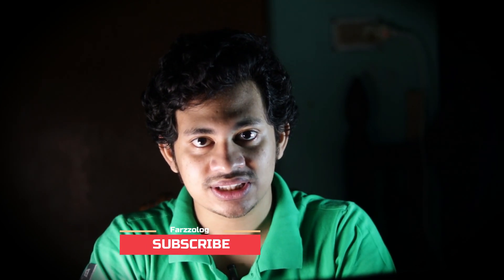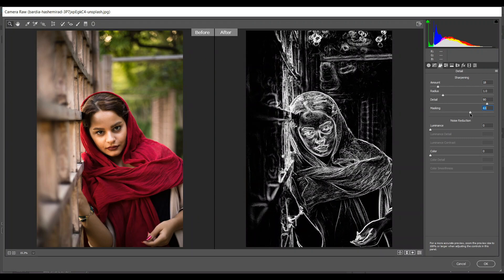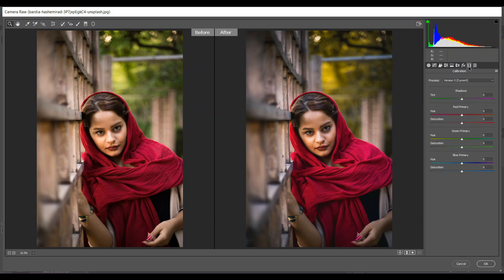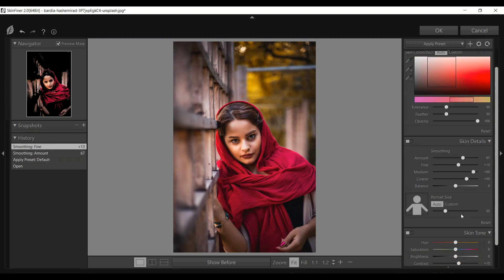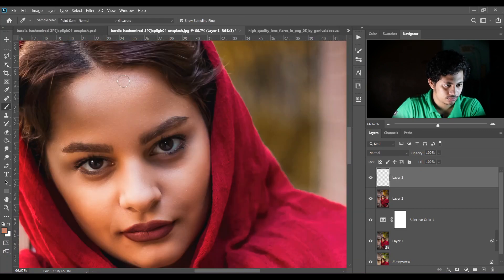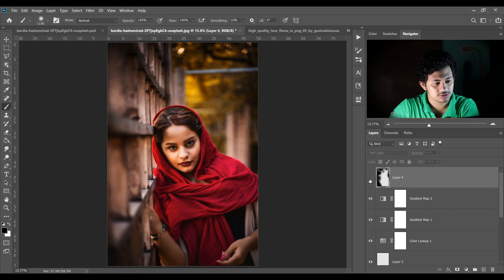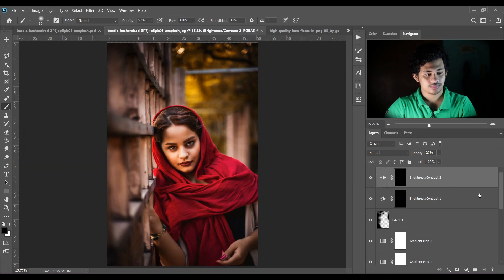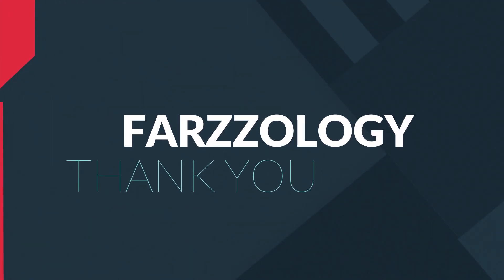Photoshop Tutorial : Outdoor Portrait Editing 📷 🔥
Hi, In this tutorial I am gonna show you how to edit and color grade an outdoor portrait like a pro. Hope you will love this tutorial.

Thanks.